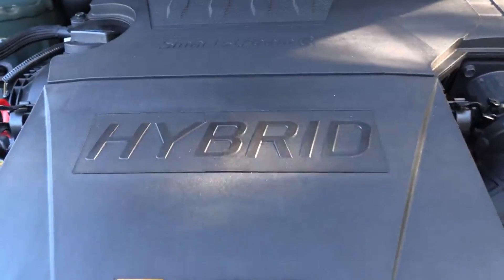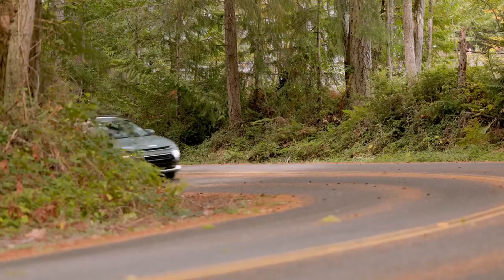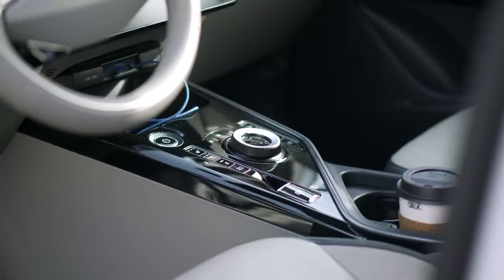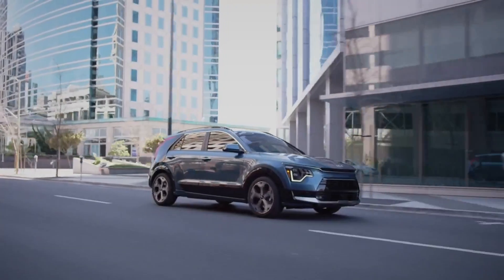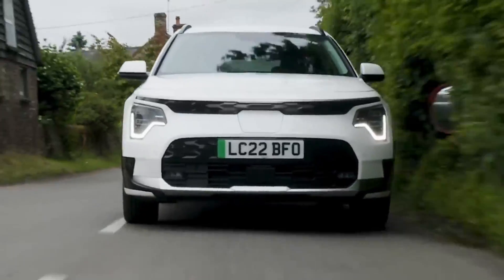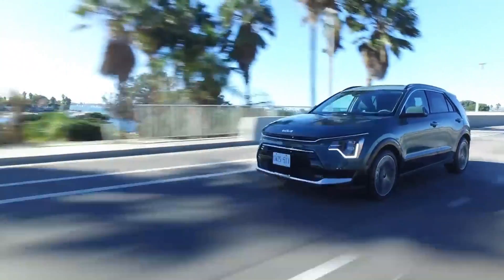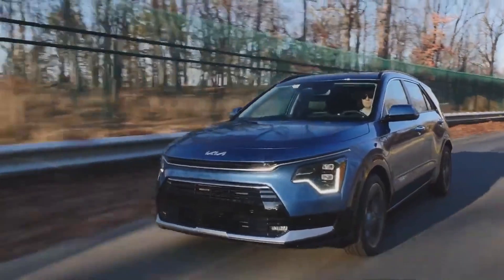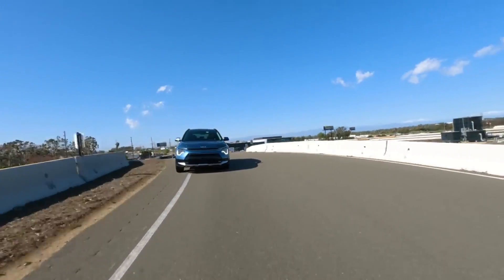Price Frozen? | 2025 KIA NIRO | Гибрид или PHEV? Лучший бюджетный выбор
2025 Kia Niro comes in three flavors—Hybrid, Plug-in Hybrid (PHEV), and all-electric EV. While we’re still waiting on the official EV pricing, Kia has dropped the numbers for the hybrid and plug-in hybrid versions, and guess what? They’re barely up from last year. I’m talking about a $50 bump for the hybrid and a $100 increase for the PHEV. How often do we see a brand hold prices so close to the previous year? Pretty rare, right?

The hybrid version starts at $28,365, which is just a $50 jump from 2024. Not bad! Meanwhile, the plug-in hybrid will set you back $35,865, up by $100. The top-of-the-line Niro Hybrid SX Touring? That one starts at $36,675, just a $40 difference. Even the PHEV’s top spec only rose by $350 to $42,165. Honestly, for a car packed with this much tech and efficiency, these price adjustments are barely noticeable.

Kia's giving us some solid options here with the Niro Hybrid. Apart from the base LX trim, you’ve got the mid-tier EX at $31,165, the EX Touring at $33,465, and the SX at $34,365. And get this—each of those trims only costs between $50 and $150 more than their 2024 counterparts. It's like Kia is keeping it real with their pricing, while still giving us more features for the new model year.

Now, under the hood, things get interesting. Every hybrid Niro comes with a 139-horsepower powertrain, which is pretty solid for everyday driving and fuel economy. But if you need a little more power, the PHEV version cranks it up with 180 horses. Plus, the PHEV gives you about 30 miles of electric-only range on a full charge. That’s perfect for short commutes or running errands around town without burning a drop of gas.

So what’s new for 2025, you ask? Kia’s added a couple of upgrades that are worth mentioning. First off, every Niro now comes with rear seatbelt pre-tensioners for added safety. And if you're thinking about getting the PHEV version, you’re in for a treat. The Cold Weather package, which includes heated rear seats and a more efficient PTC heater, is now standard.

*Dear viewers, For any questions, Cooperation, suggestions and criticism, you can write to us:

You can watch reviews of other Kia models on the channel :

DreamSUV, CarReveal, FirstLook, CarReview, LuxurySUV, 2025AutoTech, luxurycars, usacars, 2025 Kia Niro